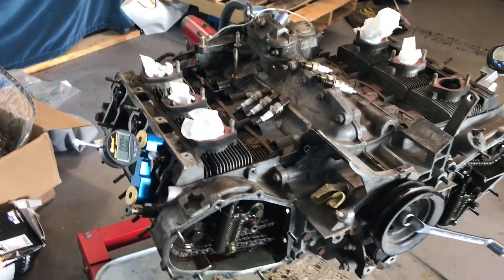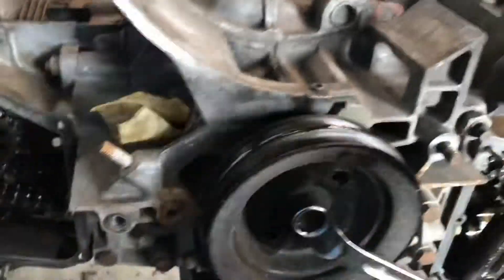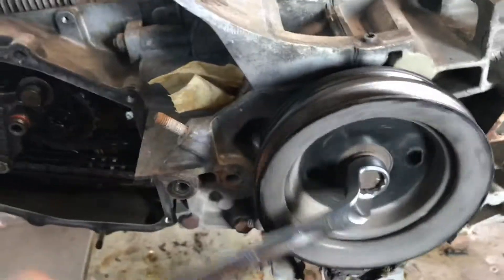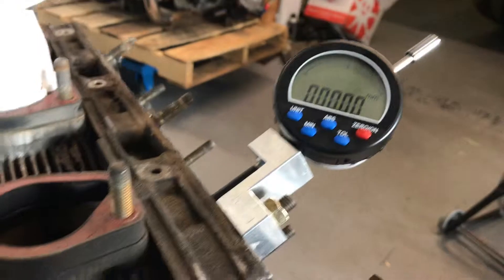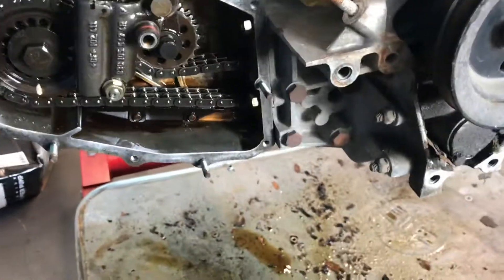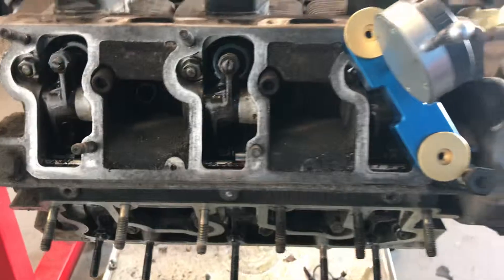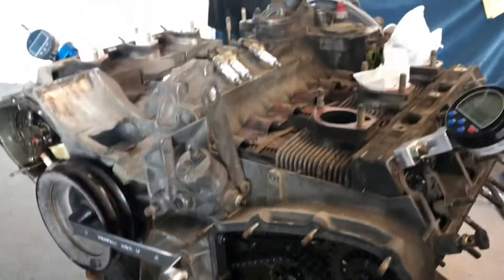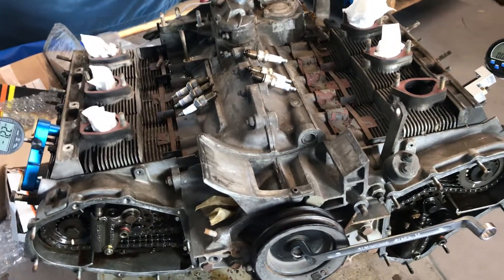Porsche Engine Disassembly 1986 3.2L Carrera at BreitWerks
Our latest BreitWerks Porsche aircooled engine rebuild project is a 3.2 to 3.4 conversion for a 1986 Carrera. This is a quick look at the cam timing prior to further disassembly.  This is Porsche nerd stuff. Just wanted to see how the cam timing was setup and reference it back to the dyno numbers we saw.  This build will have much more aggressive cams when she goes back together. For reference, nominal cam timing is 1.25mm so this little guy was pretty much spot on.